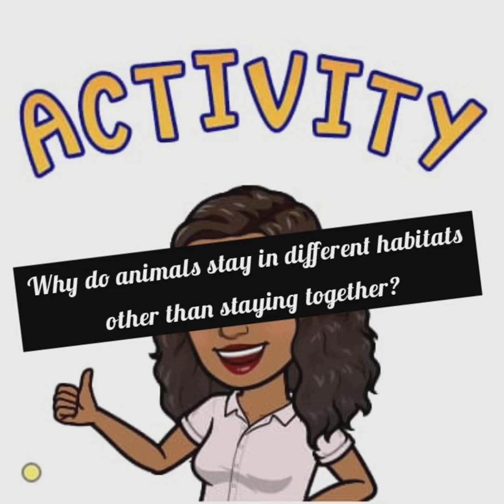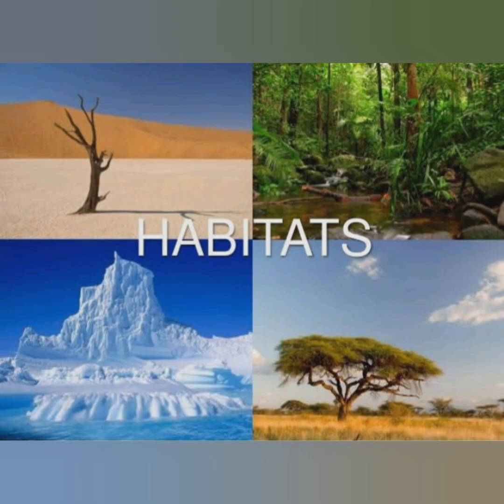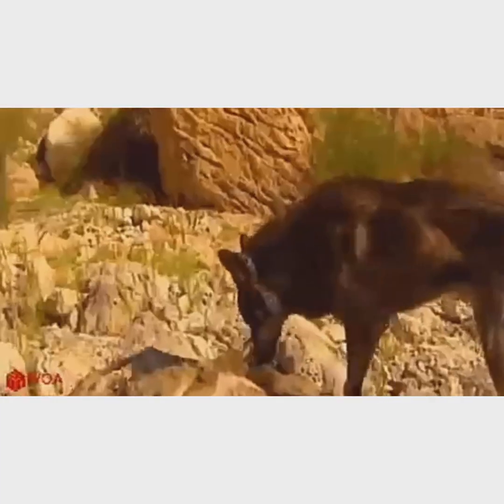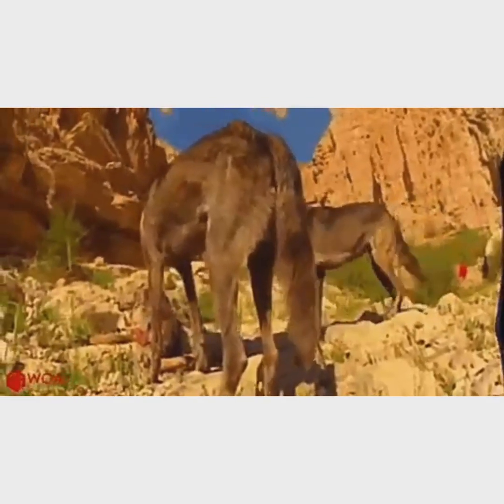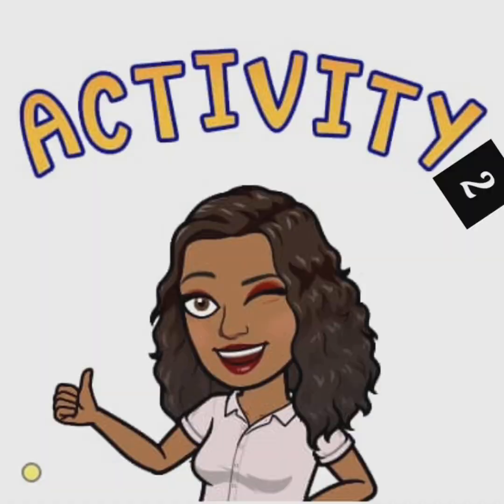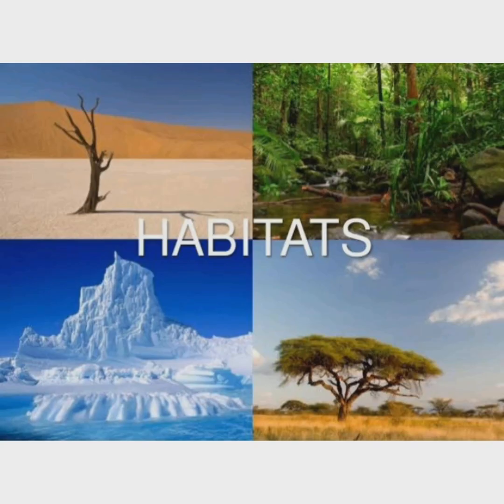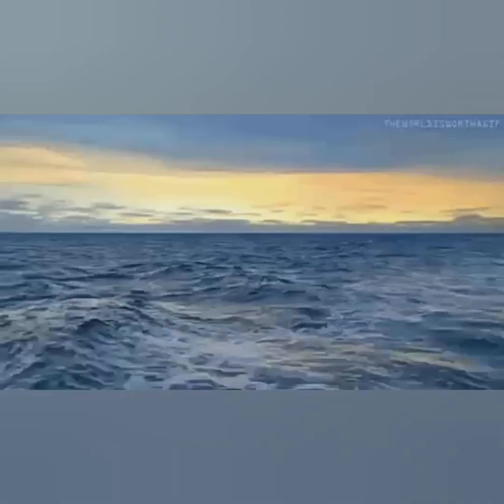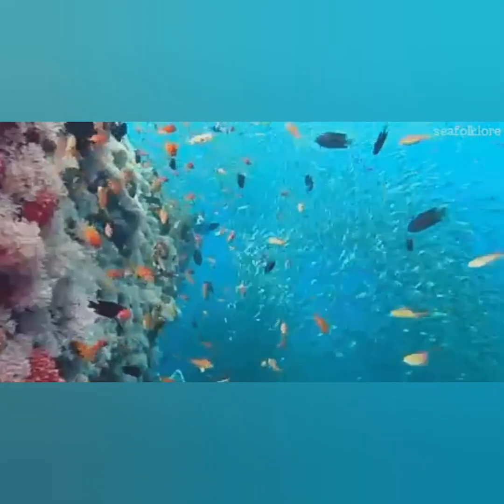Habitat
Pearls Garden School Virtual Science Class by Mrs. Lawanson